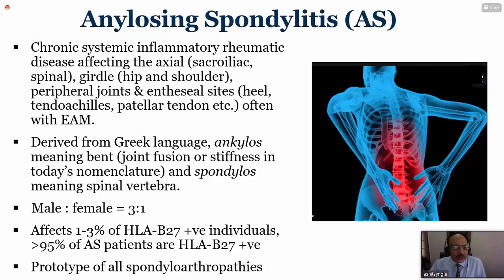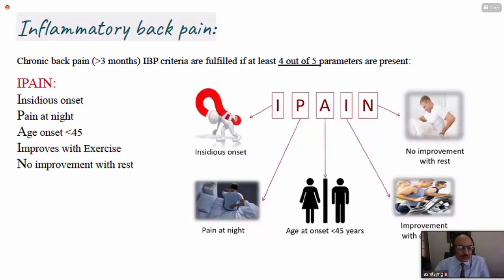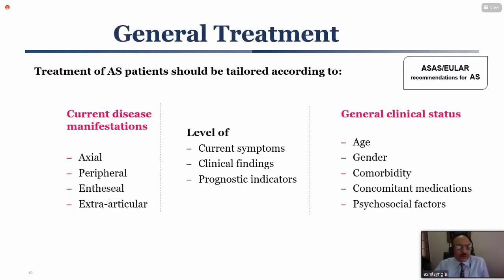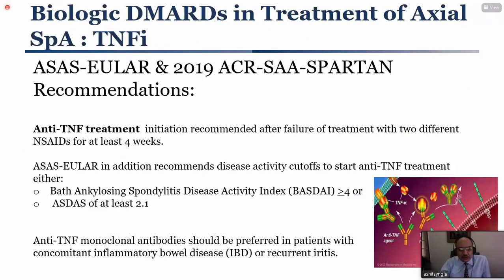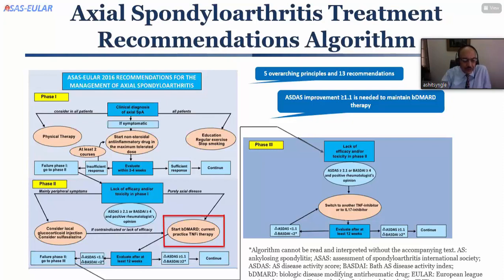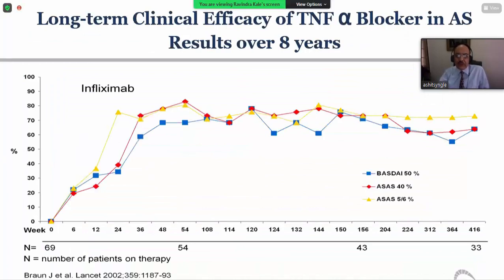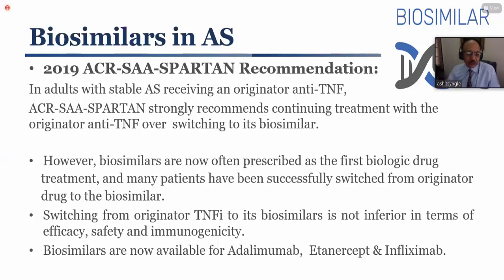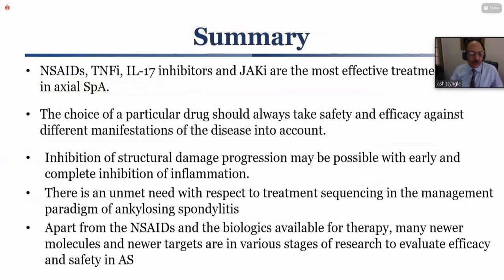Advances in Management of Ankylosing Spondylitis I Masterclass in Rheumatology I Dr Ashit Syngle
Over the last two decades we have witnessed remarkable advances in the treatment of Ankylosing Spondylitis resulting from better understanding of the disease and newer drugs becoming available for therapy.

This masterclass is devoted to these advances in management of the disease.